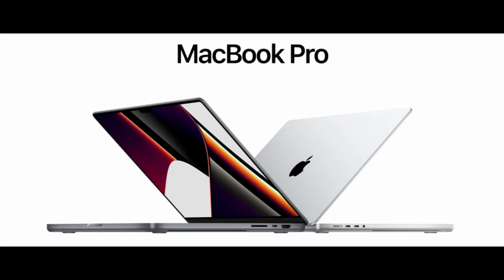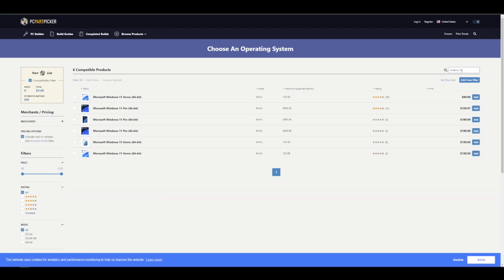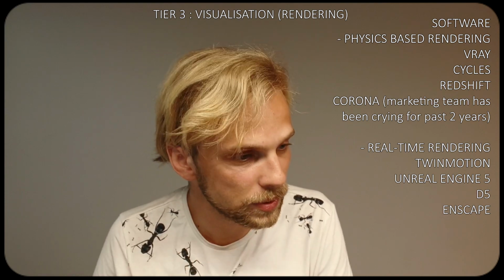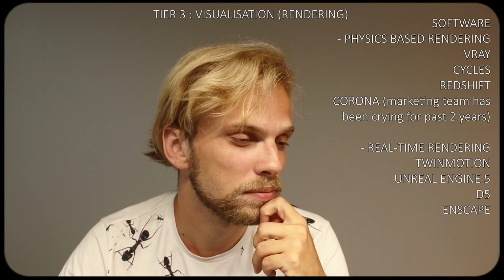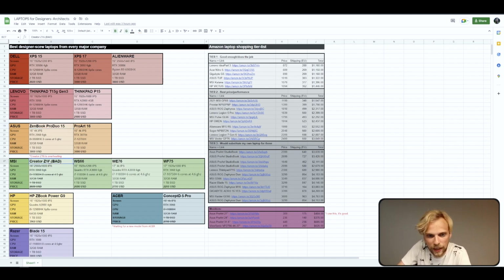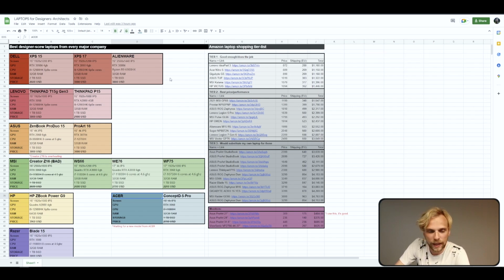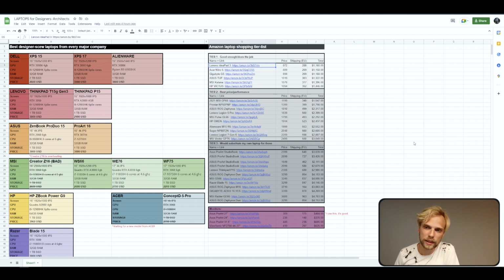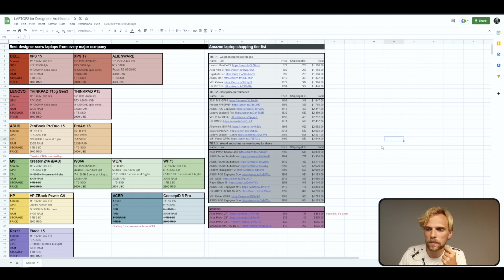Laptop Guide for Architecture and Design - 2022-2023 EDITION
00:00 Intro
01:00 PC vs Mac
03:00 Laptop Components
11:10 Software Overview
22:55 Excel Spreadsheet

This video tells you what laptop to buy as an architecture student or an architect